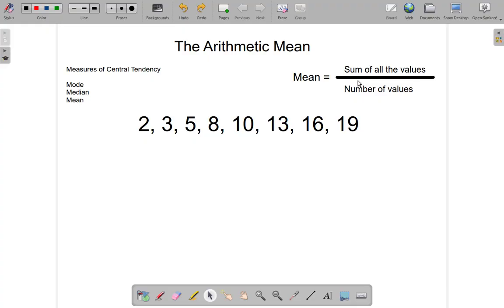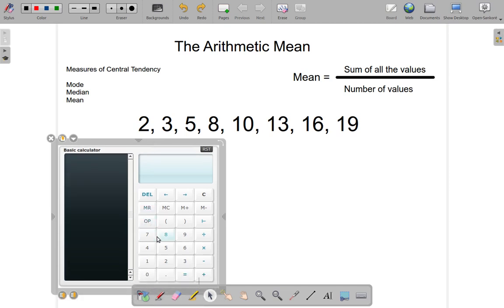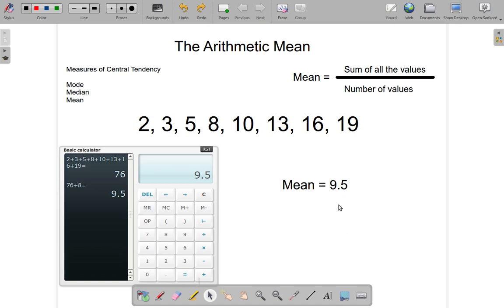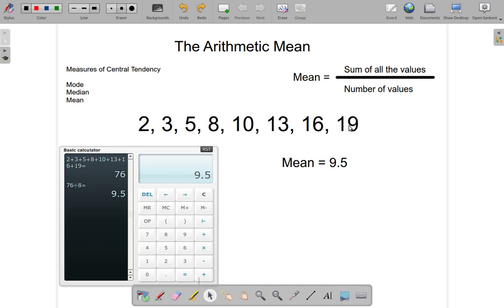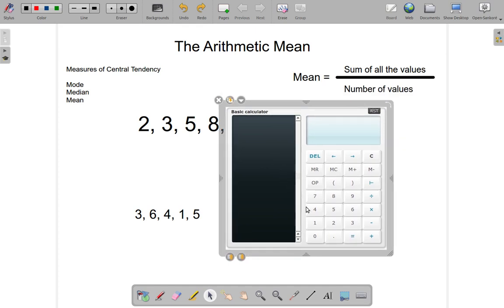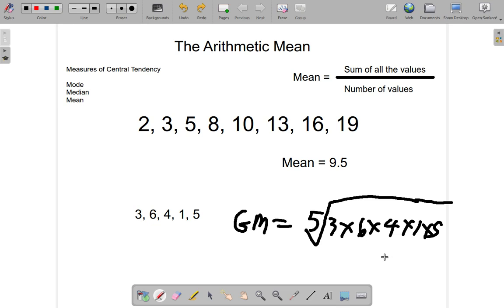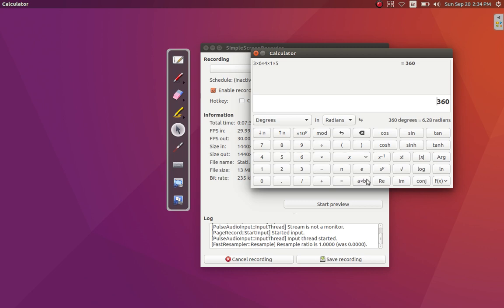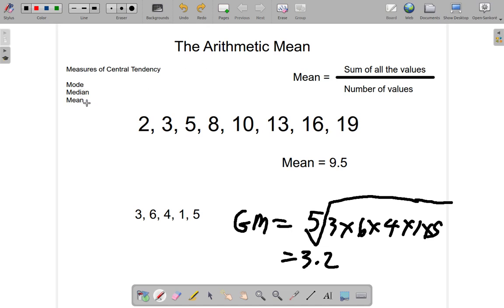Statistics 15 - The Mean